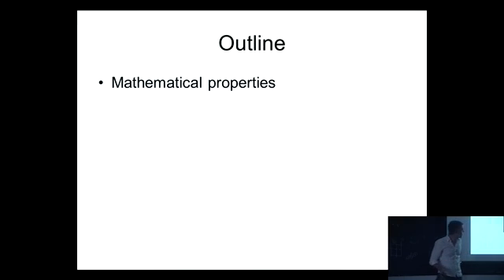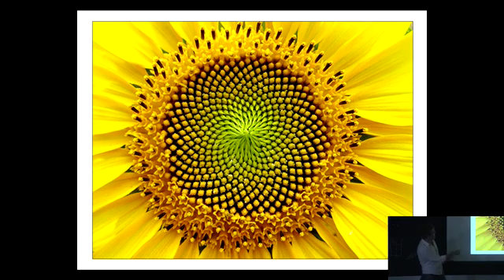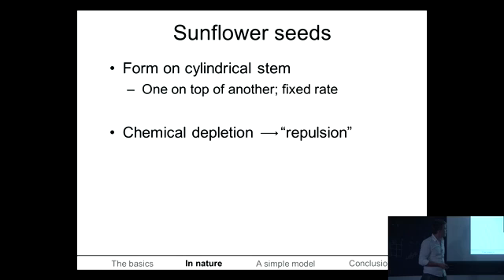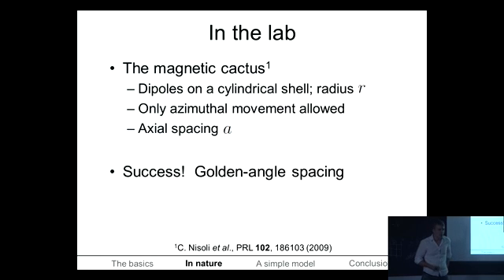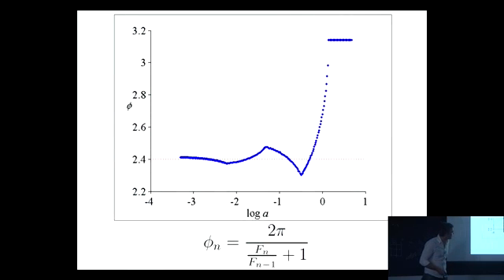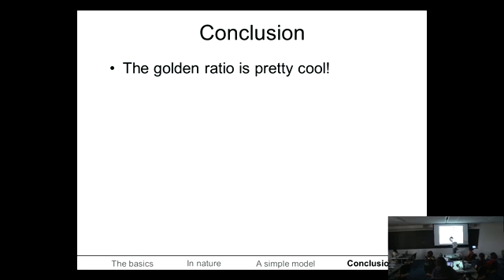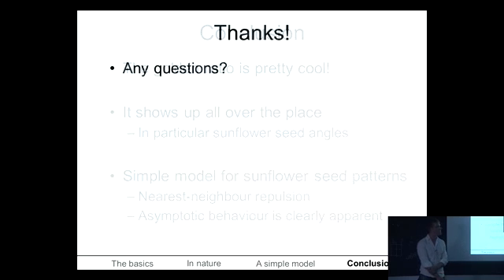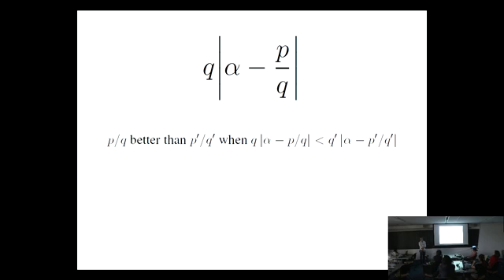Sunflowers, Magnetic Cacti, and the Golden Ratio by Eric Thewalt